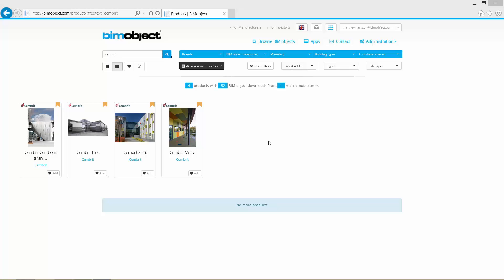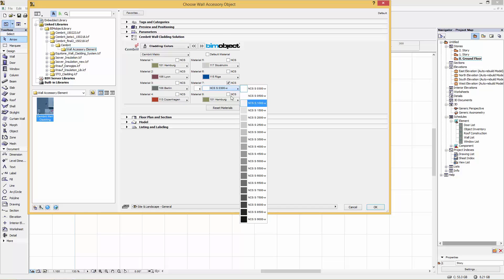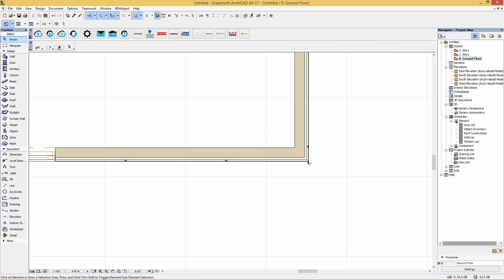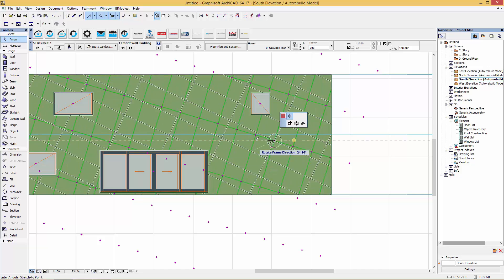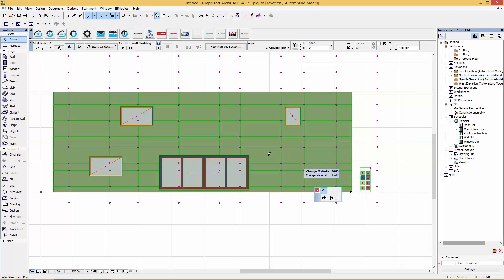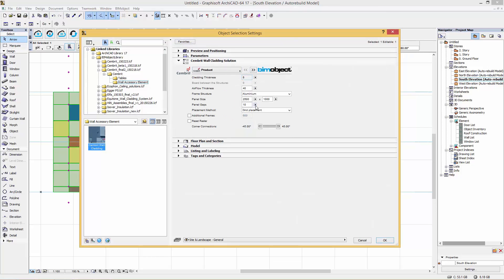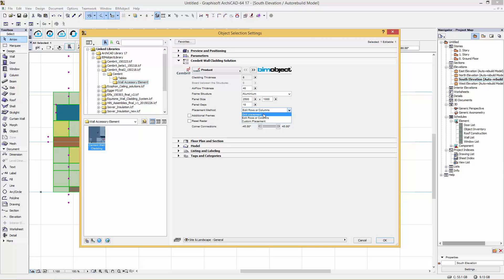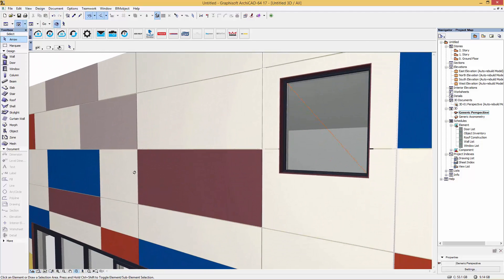Cembrit ArchiCAD Tutorial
See the ArchiCAD tutorial for Cembrit